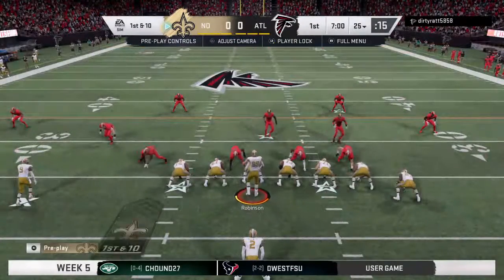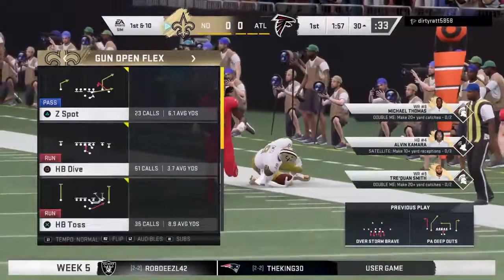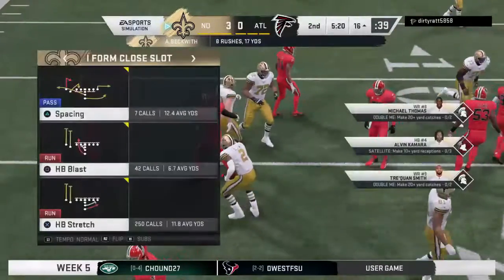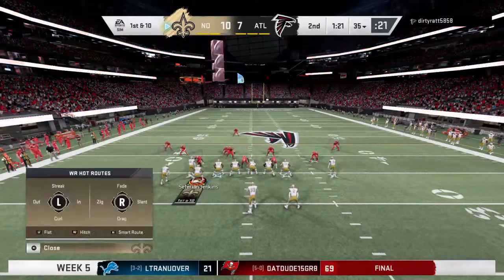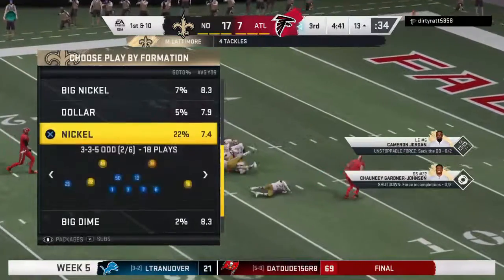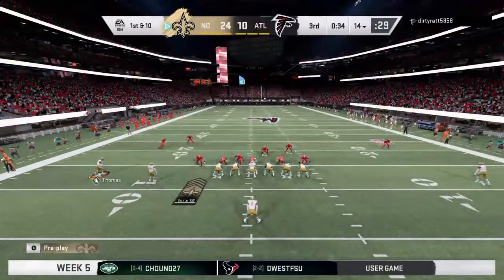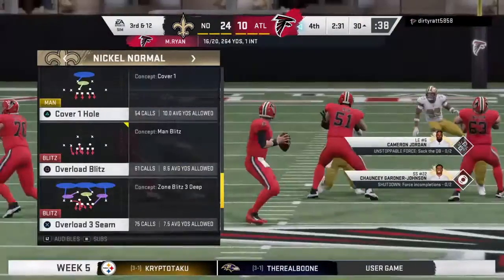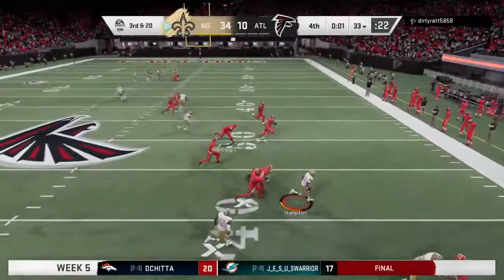gatorfanwill2win's Live PS4 Broadcast